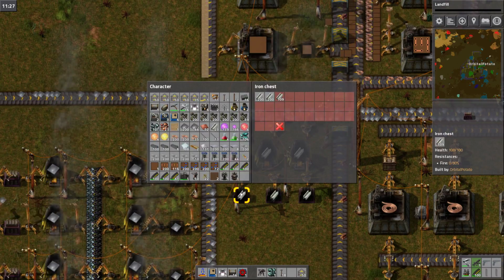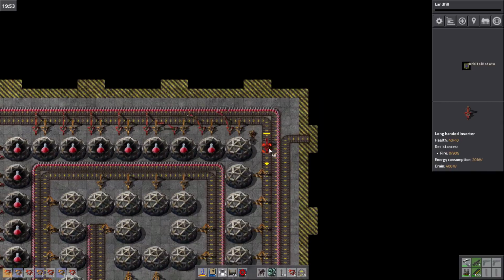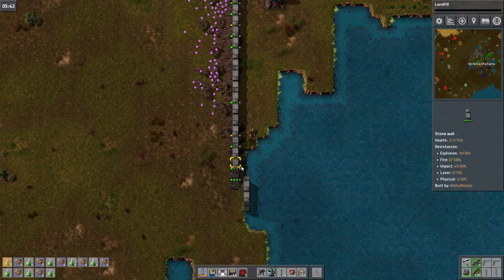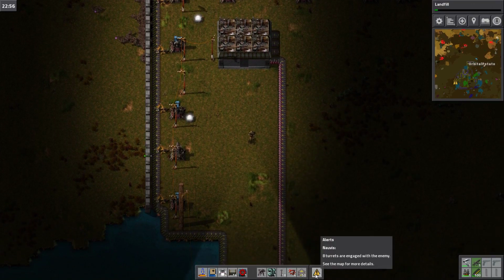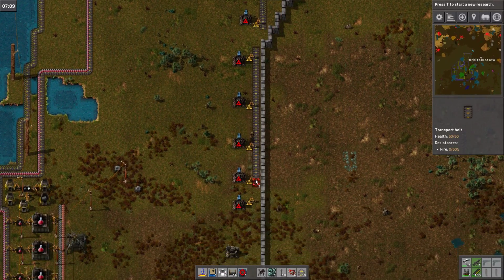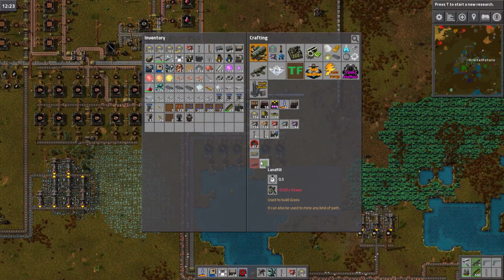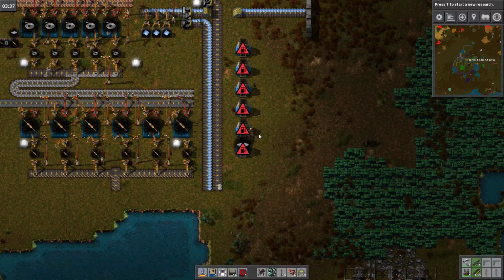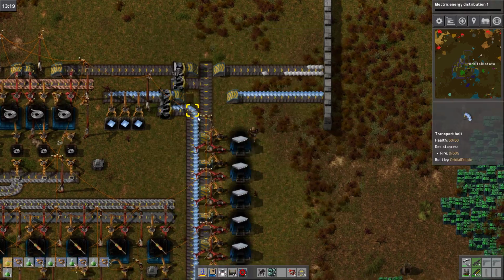Factorio Undefeatable Modded [Steam - 0.13.9] - Let's Play PART #20 - Inserter Mayhem!